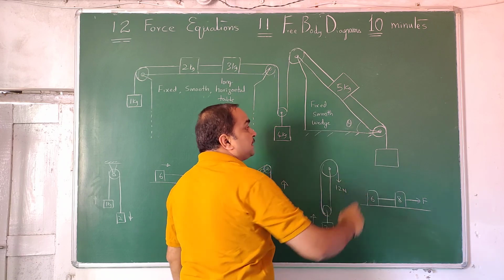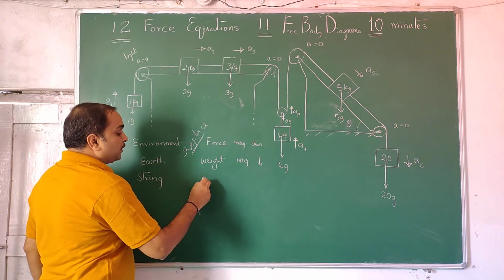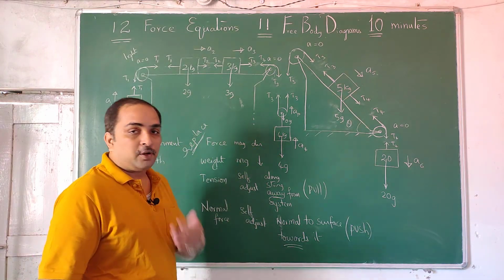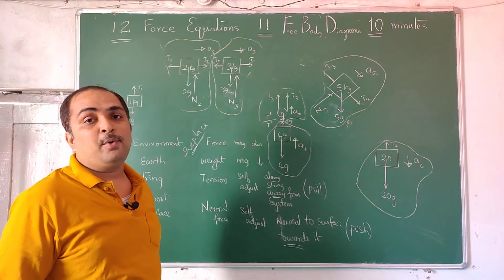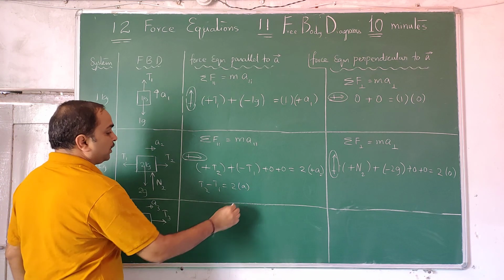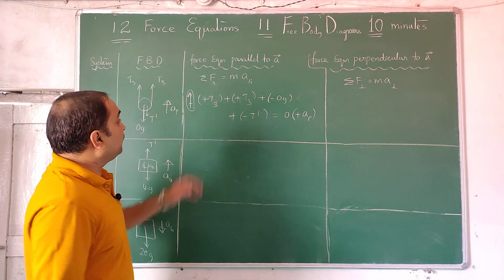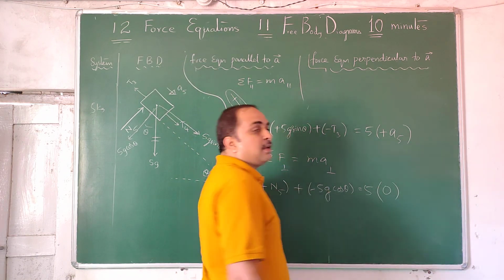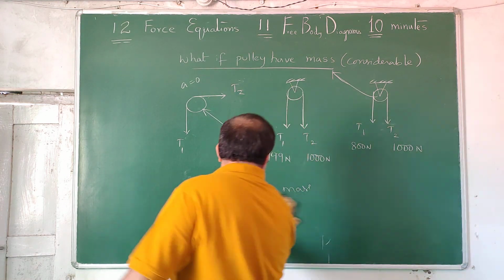30 minutes 11 Free Body Diagrams 12 force equations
usage of F=ma
quickly learn how to write force equation.
multiple times